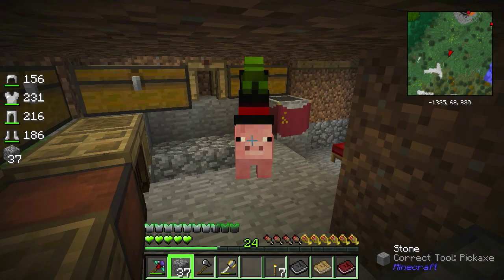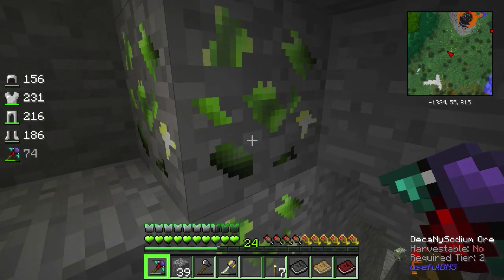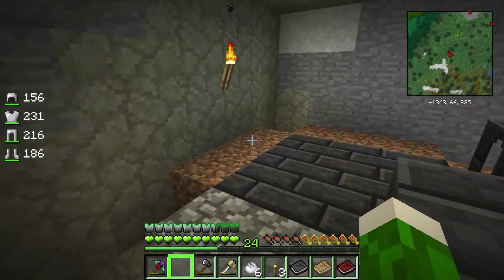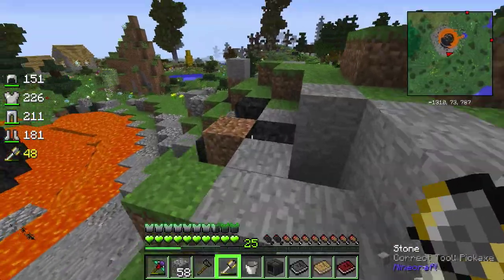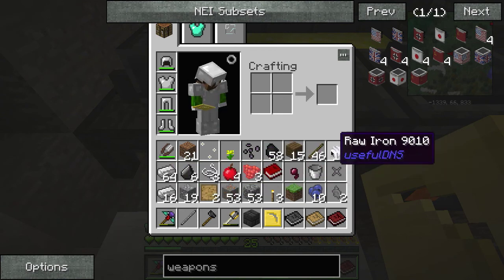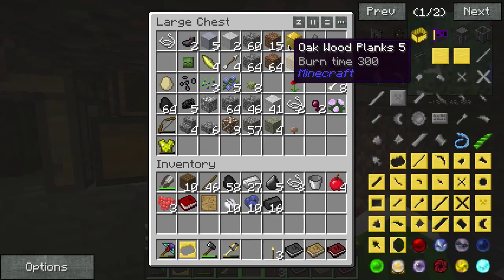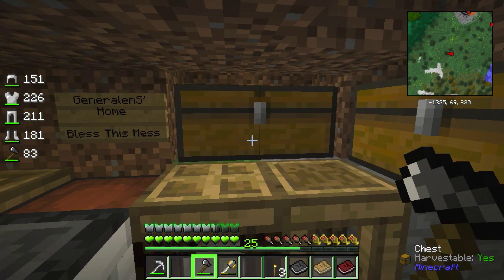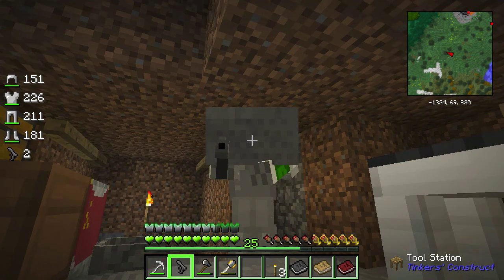GeneralenS Cromagnon Modded SMP - E2 - Inside A Meteorite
Our escapades on the Modded Minecraft Cromagnon server continues.
We tinker around with Tinker's Construct to get better tools. I try putting up a smeltery, in the most n00bish fashion, before proceeding inside a giant meteorite!
Also in this episode; we poke at Flan's Mod and Botania!

The modpack includes the DNS Techpack, Flan's Mod, Galacticraft and more!

It helps me out more than you can imagine!

Game - Minecraft (minecraft.net)